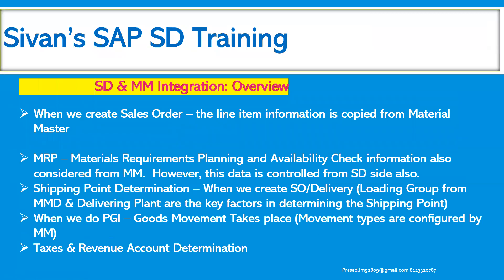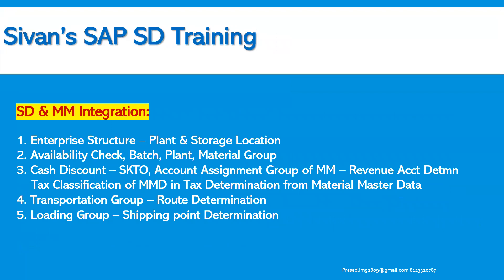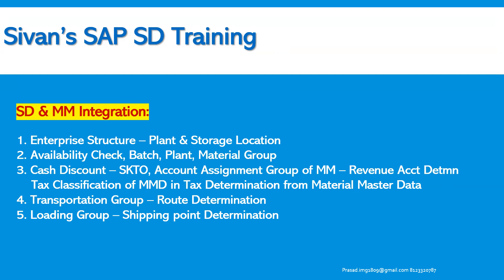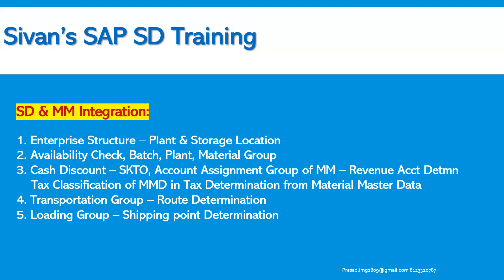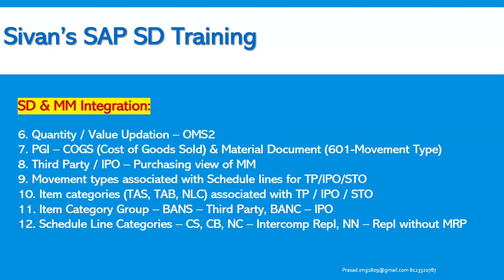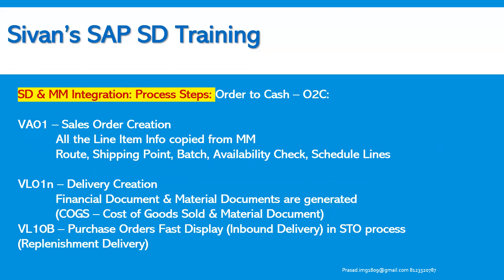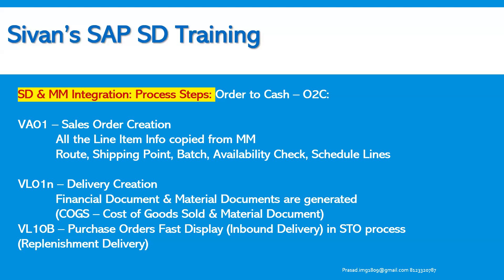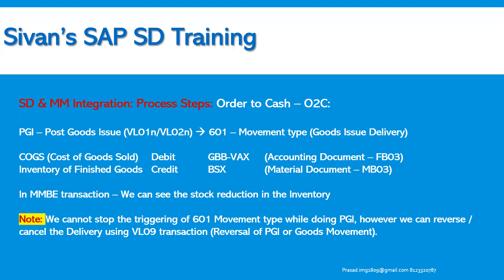SAP SD MM Integration ECC & S4HANA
SD & MM Integration:
1. Enterprise Structure – Plant & Storage Location
2. Availability Check, Batch, Plant, Material Group
3. Cash Discount – SKTO, Account Assignment Group of MM – Revenue Acct Detmn
    Tax Classification of MMD in Tax Determination from Material Master Data
4. Transportation Group – Route Determination
5. Loading Group – Shipping point Determination